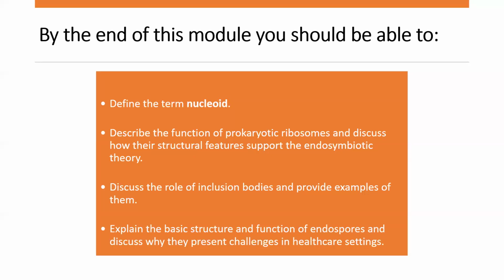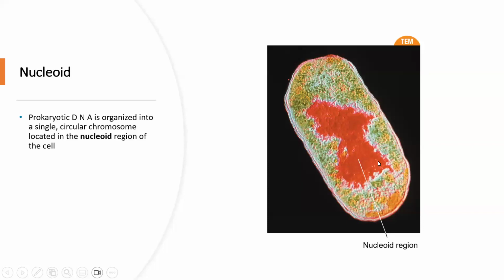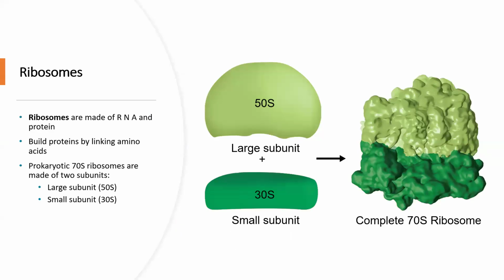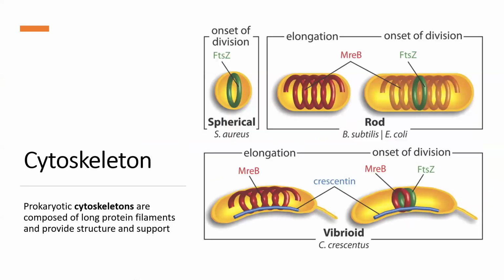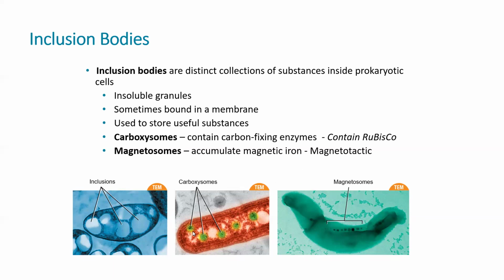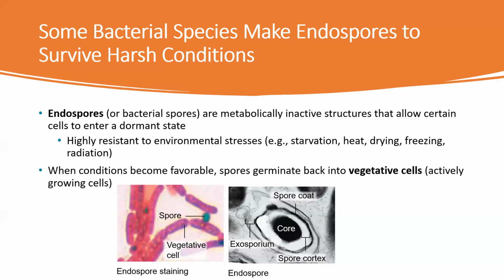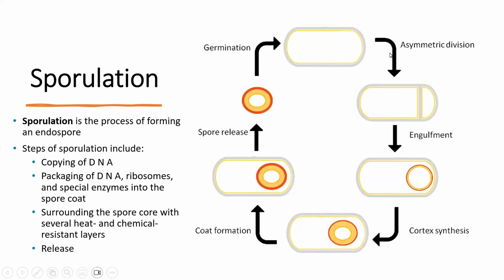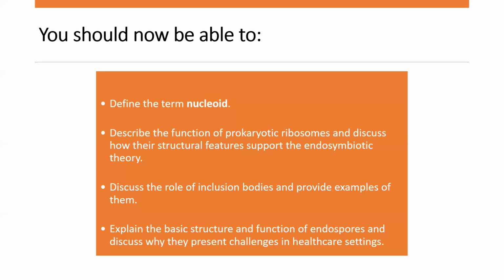3.5 Prokaryotic Cell Structures (Internal) - BIOL 334 - Radford University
Chapter 3 Prokaryotic Cell Structures (internal)